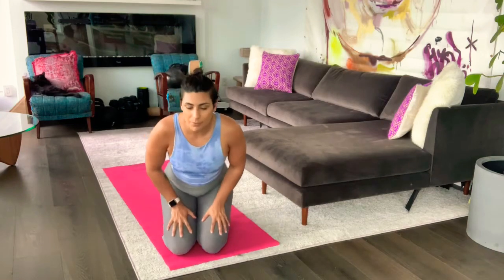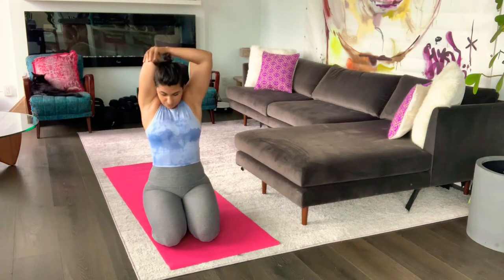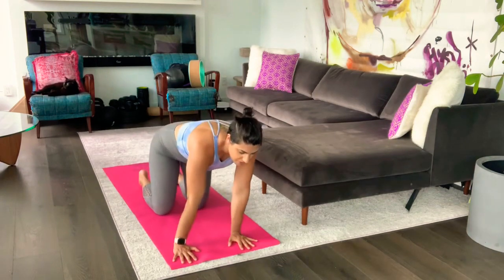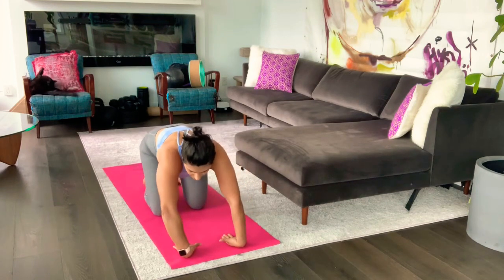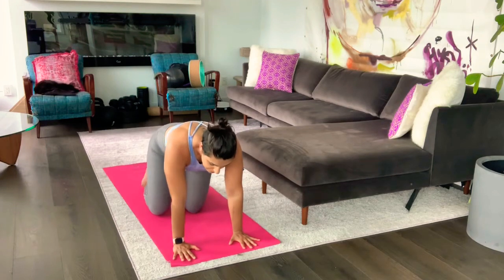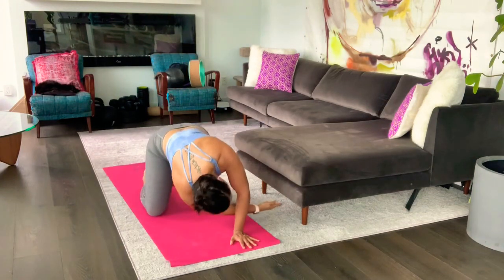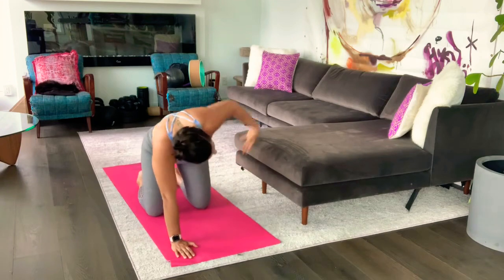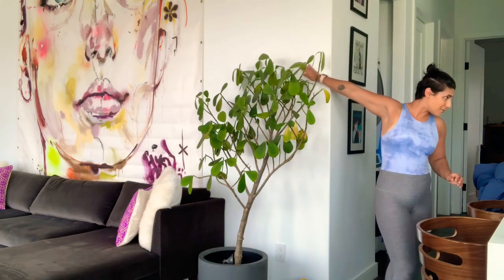Upper Body Warm Up & Cool Down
Get your body mobilized and ready to move with this short and sweet warm up and then come back and stretch it all out after your work out!